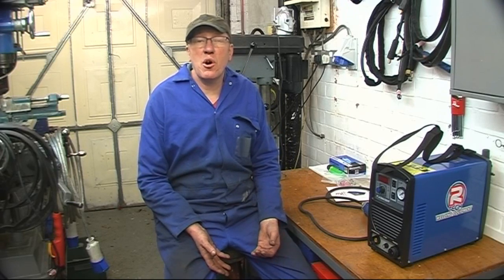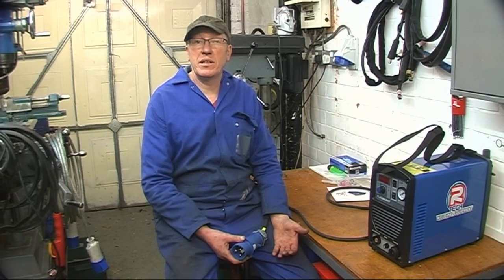R-Tech Plasma Time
R-Tech P50HF
Inverter Plasma
Cutter
Review